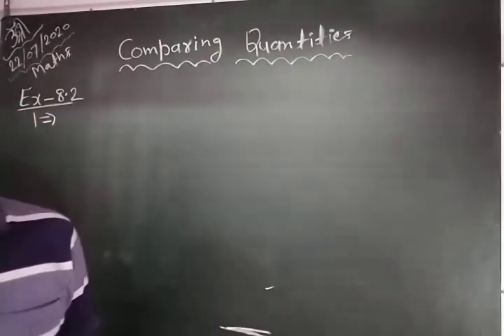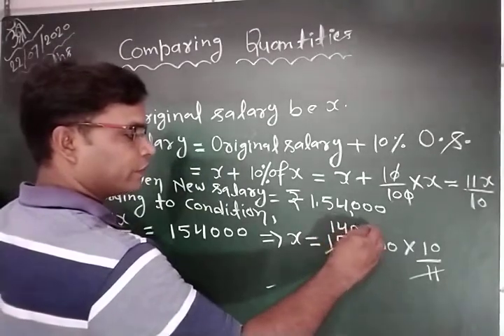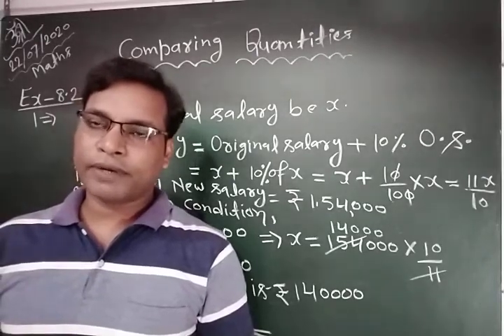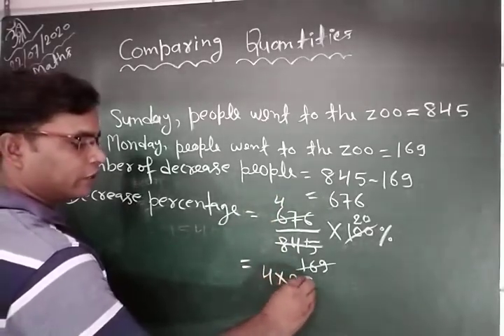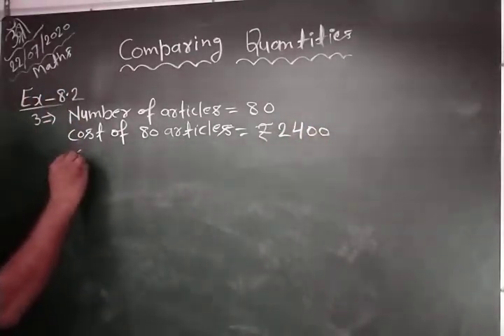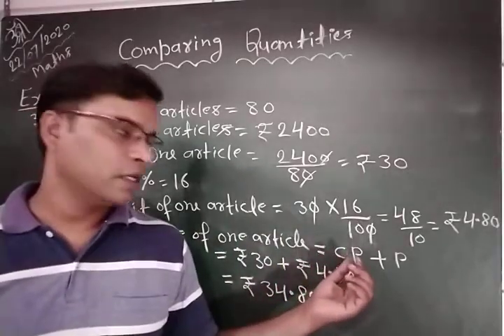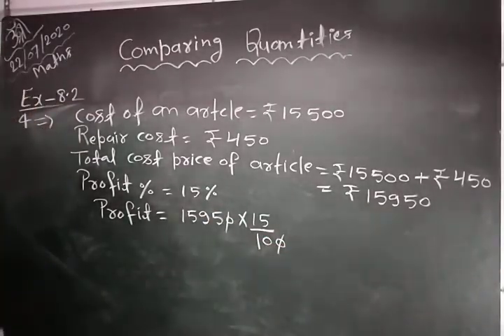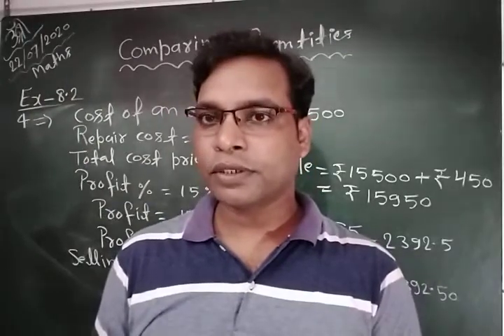Class VIII Mathematics 23 07 2020 By Mr Ramesh Verma